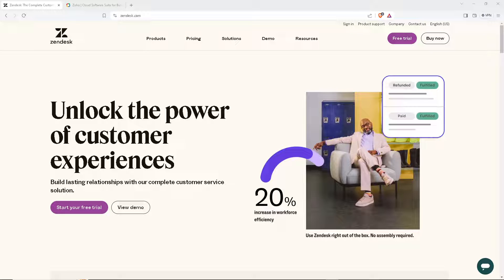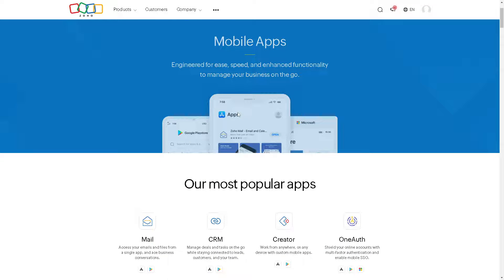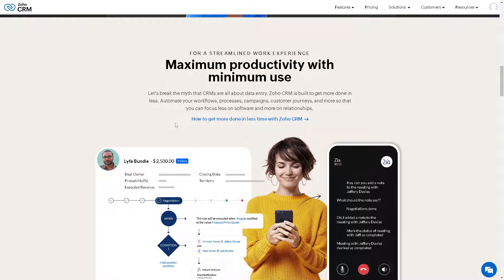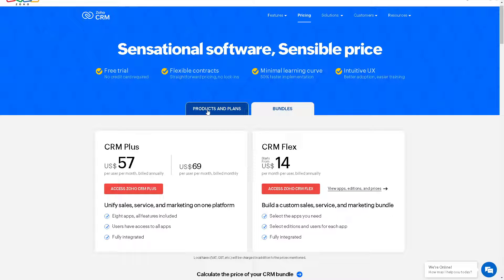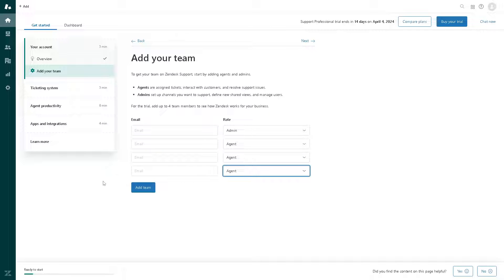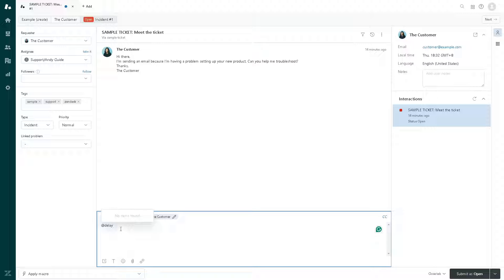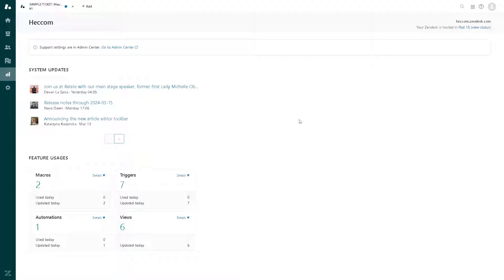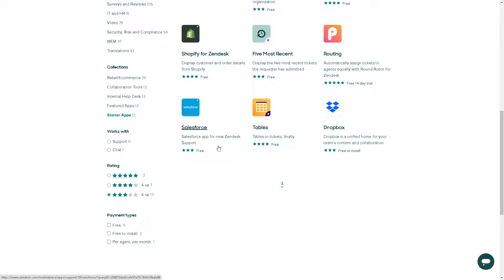Zendesk vs. Zoho Desk: Which Is Best? (Full 2024 Guide)